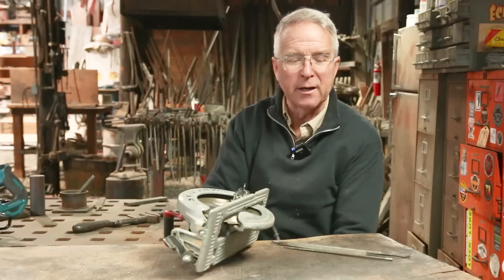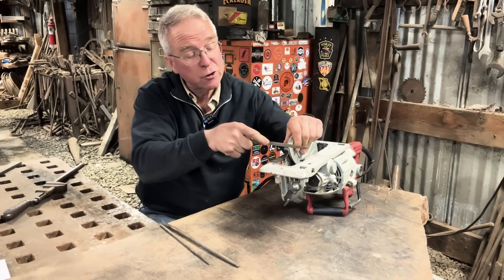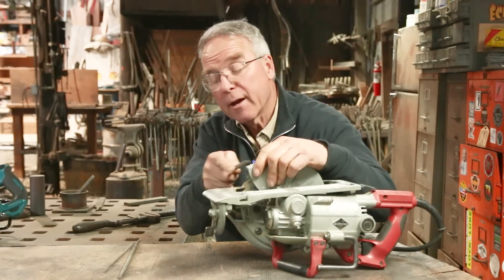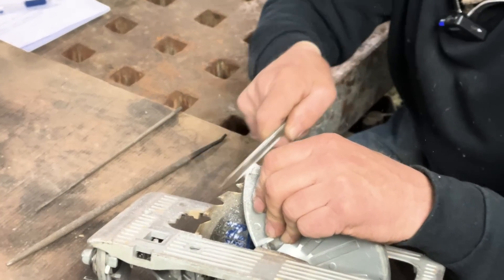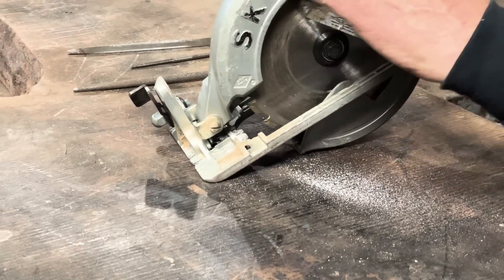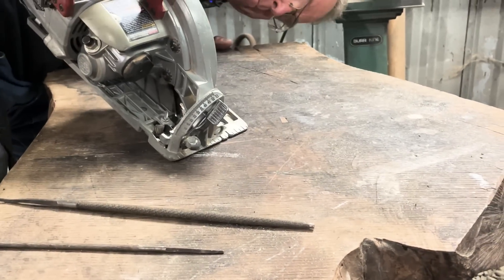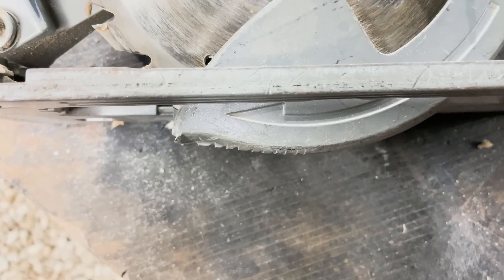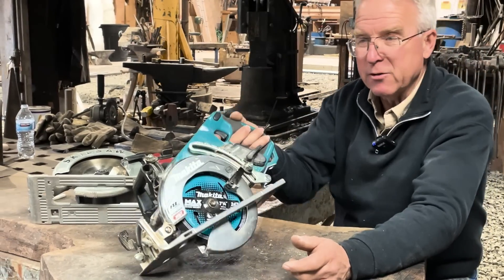Simple and Safe SkilSaw Hack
Here is a simple Circular Saw hack that might be helpful to you.  If you have a better